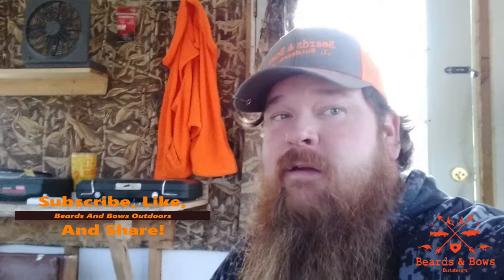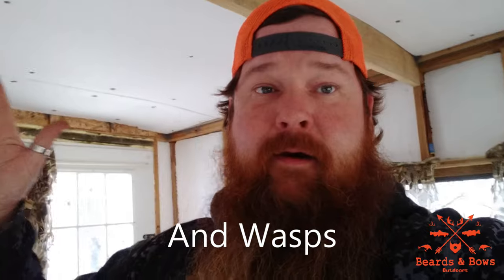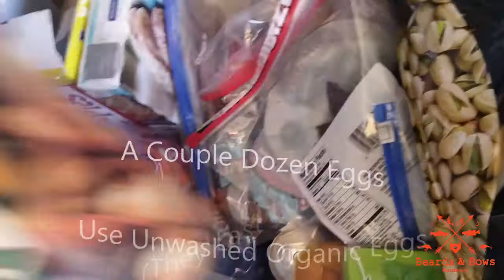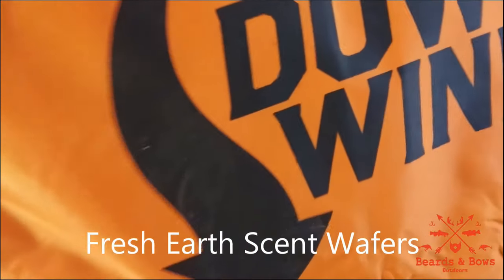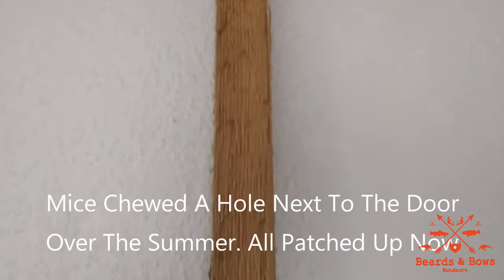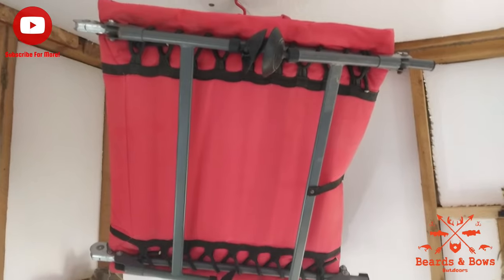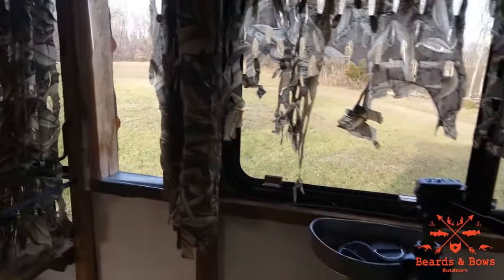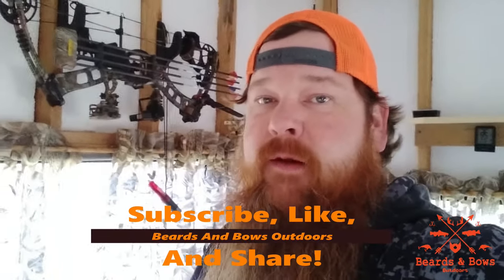Ultimate Deer Camp Build - 1 Year Later / Off Grid Cabin / Deer Hunting / Camping Hacks And Tips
How Did Deer Camp Hold Up After A Year?  Im Going to Show You How It Faired And What Essentials I Like To Keep On Hand At Deer Camp!

*Buddy Heater
*Buddy Heater Adaptor Hose
*Coleman Camp Stove
*Buck Knife - Blaze Orange
*Igloo 120 QT Cooler
*Mini Patio Heater
*Coleman Camp Cot
*02 Cool 10 Inch Fan
*Lacrosse Indoor Outdoor Thermometer
*Dead Down Wind Scent Control Bag
*Coleman Zephyr Fan/Light Combo
*Dude Wipes
*Dead Down Wind Scent Control